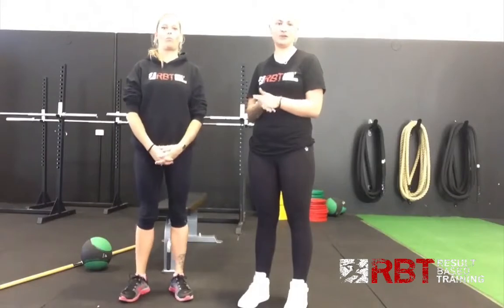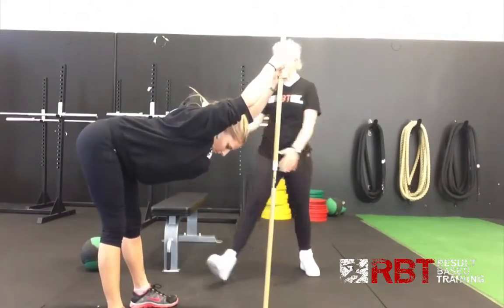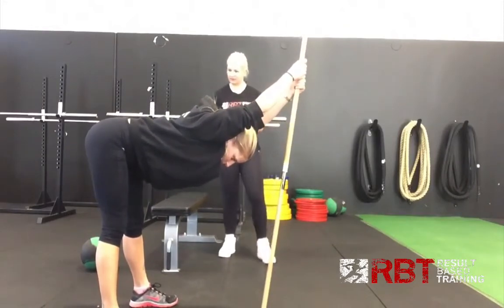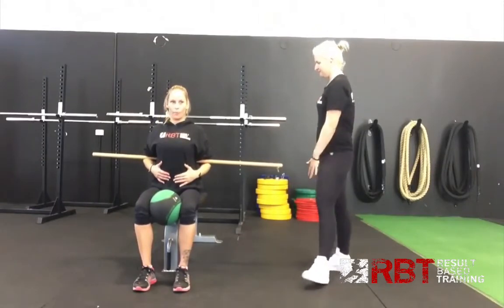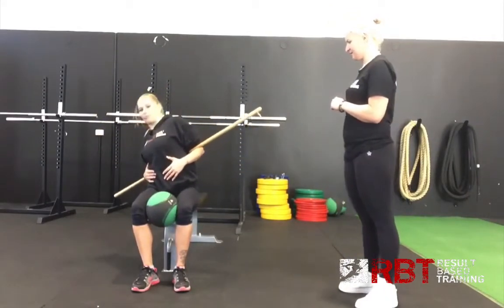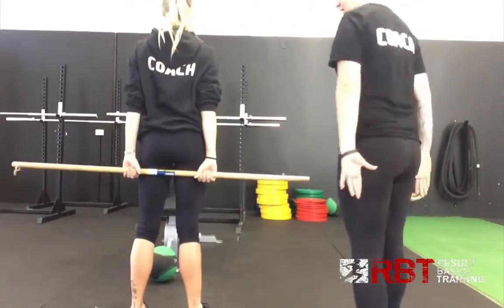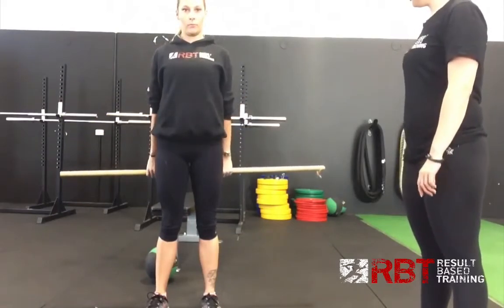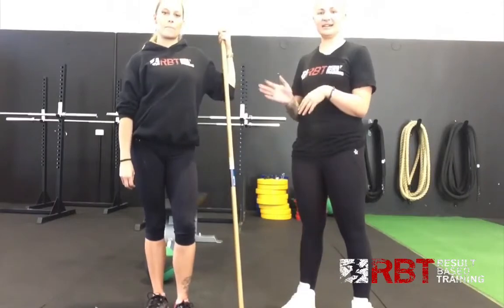Dowell Rod: Upper Body